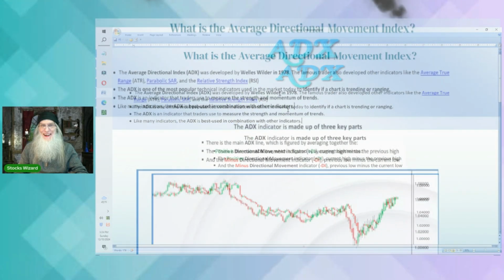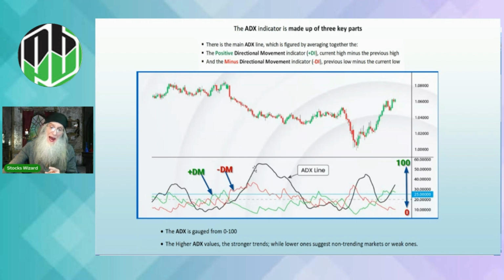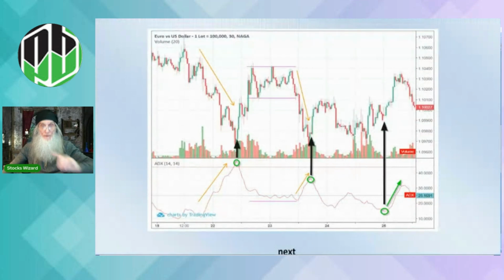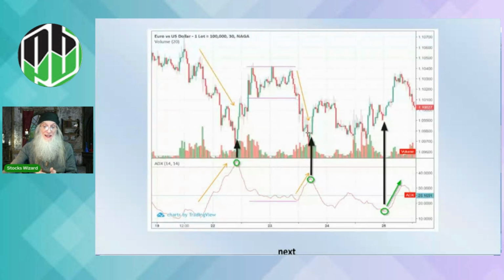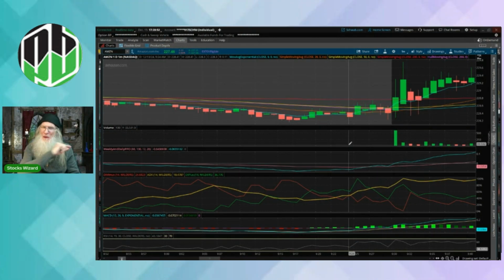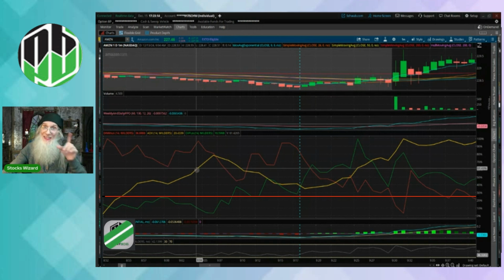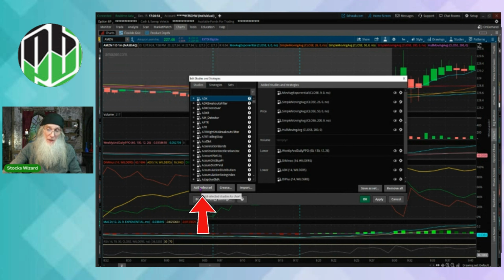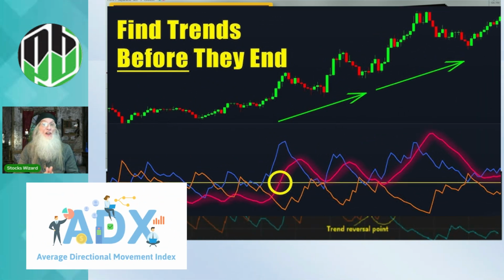Trade with confidence using the ADX-Average Directional Indicator for Signals🧙‍♂️Zidar On Top & Hot🔥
Today we look at one of my favorite oscillators...the ADX - Average Directional Indicator.
The ADX is a perfect tool for determining not only when a stock will fall or rise...but also how far it can run or fall. PLUS it gives you BUY & SELL signals as clear as a bell.

Trade with the Wizard!!